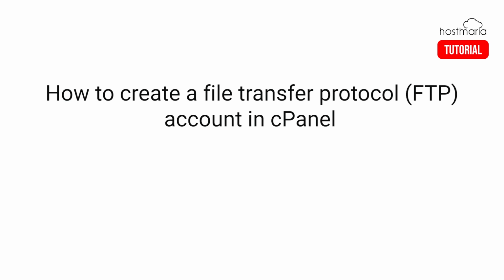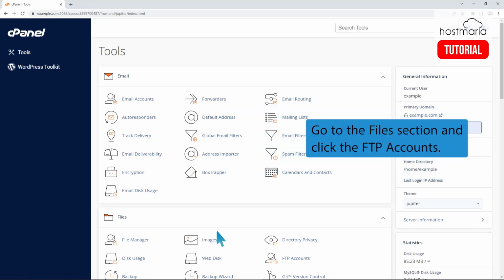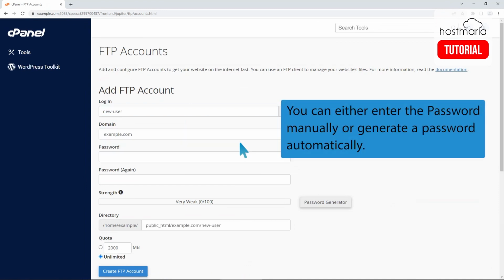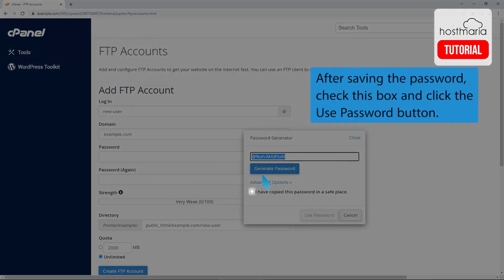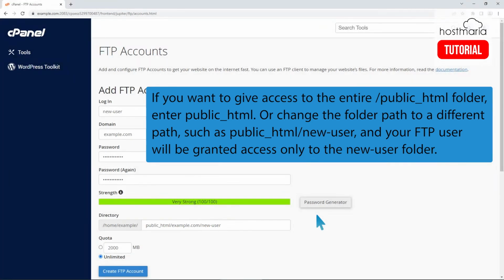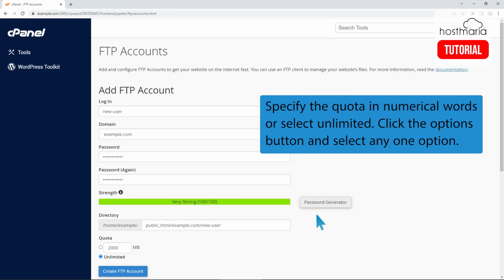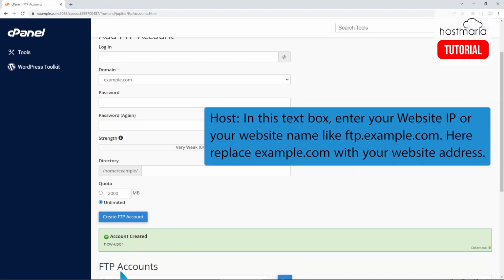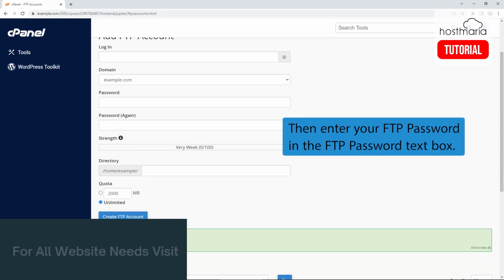How to create a File Transfer Protocol (FTP) Account in cPanel - HostMaria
This video tutorial unlocks the power of FTP accounts in cPanel, giving you secure & effortless access to your website's files from ANY device!

Manage your website's content with ease!  Learn how to create an FTP account in minutes and take control of your files.